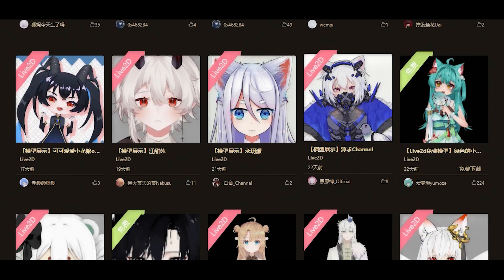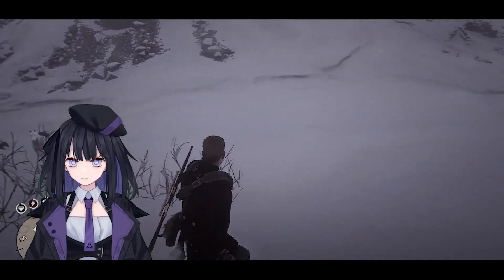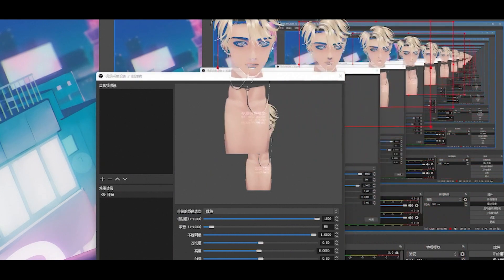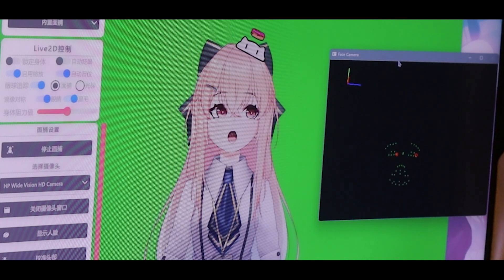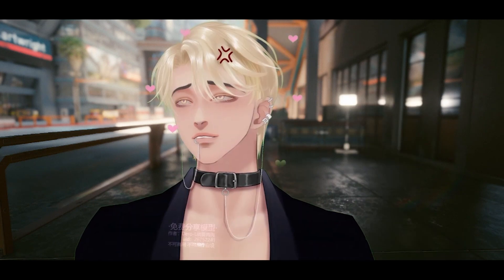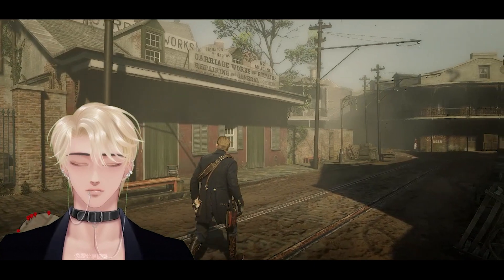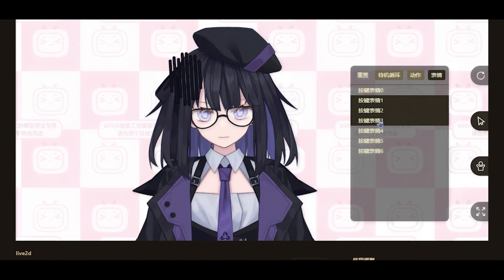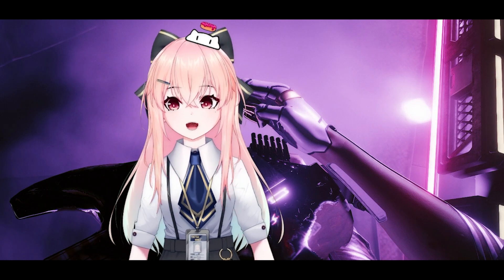I Tried FREE VTUBER MODELS, They Look Good, But……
This video costs a lot of time and patience, but I surely enjoyed it and learned a lot!

【Supporters】
Thank you for the coffee and support!

【The models】
black hair girl by: 0x4682B4/六碳糖

pink hair girl by: TG猫旦那-シンクロン

(need to follow and ask the creator for downloading address)